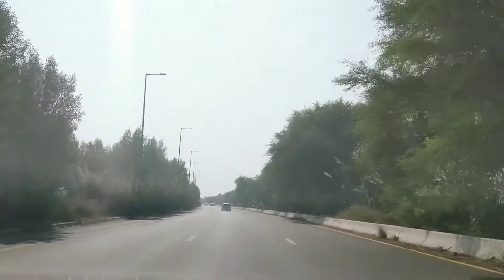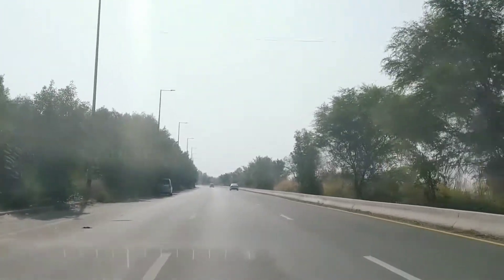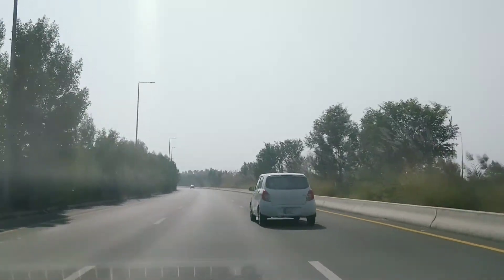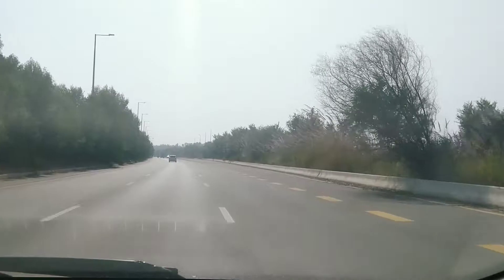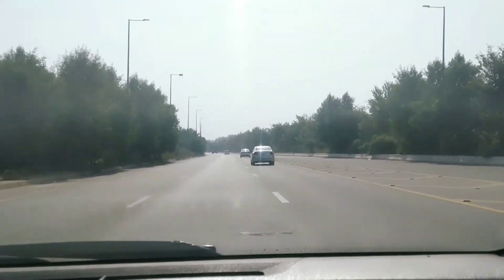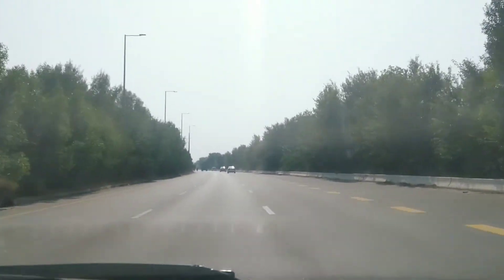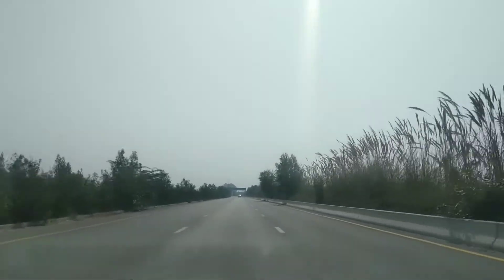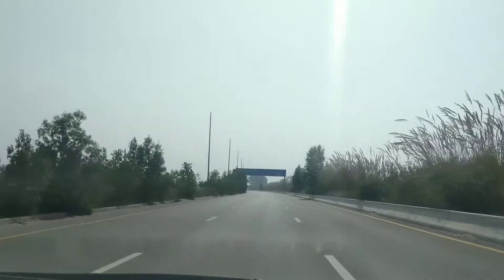DHA Faisalabad Announced || Location || Future Development || Coming Soon || Live with Akif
This video is about the latest development in the Faisalabad city, as we are hearing the new of DHA being launched in the city. The city of industries is likely to get another boost  in the shape of DHA.

We discussed about the likely location of DHA with other prospects with respect to the development in the area.